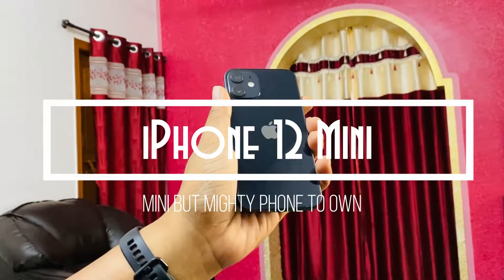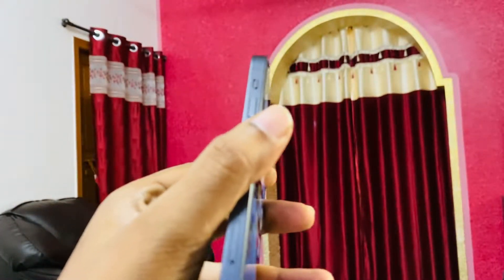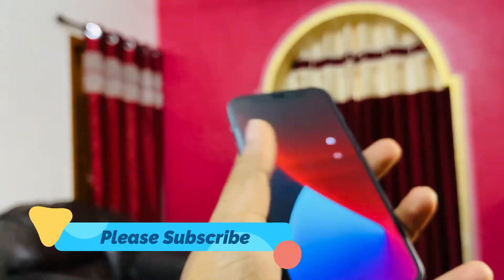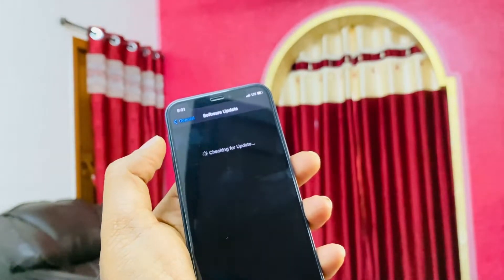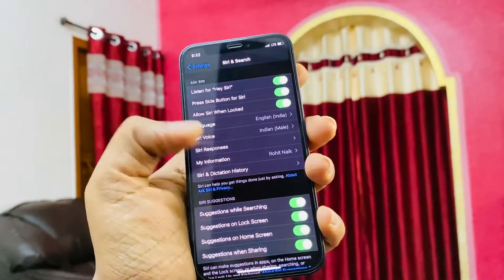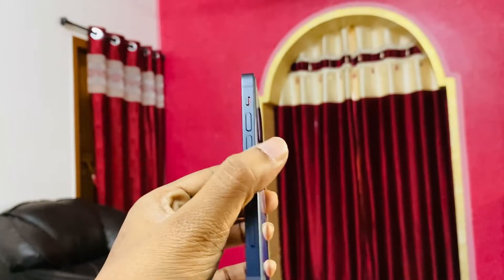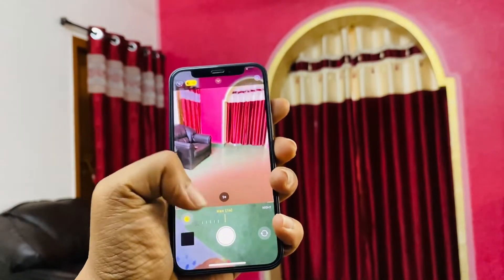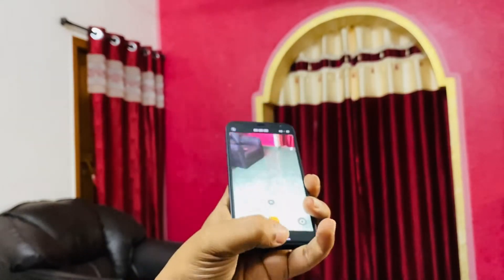iPhone 12 Mini Review - The Small Phone is the new Big Phone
iPhone 12 mini · Mini but mighty. · Ceramic Shield. Clearly tougher than any smartphone glass. · Aerospace-grade aluminium edges.